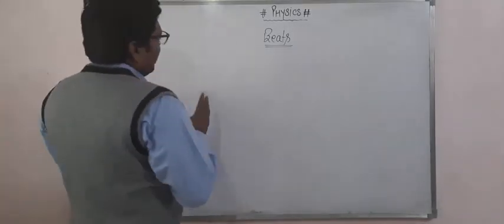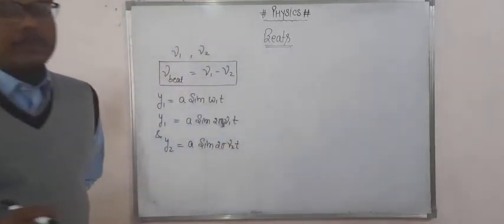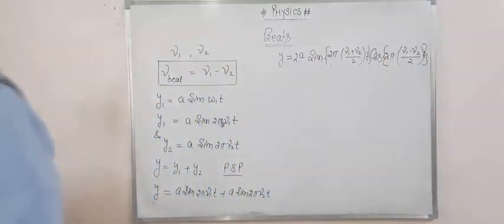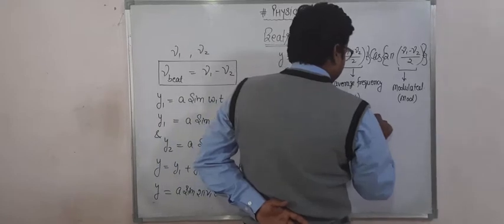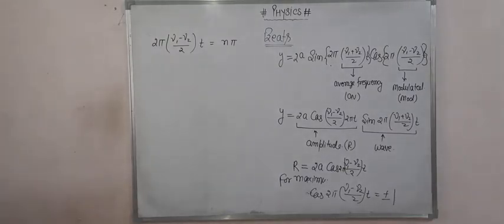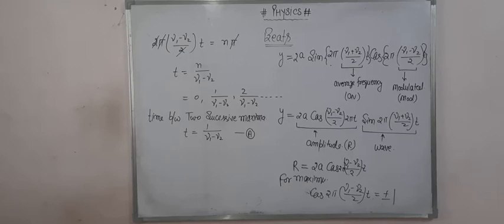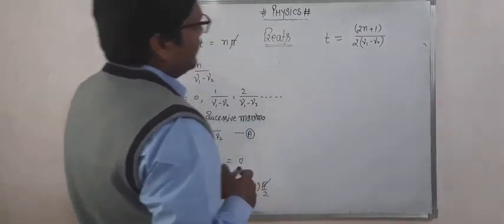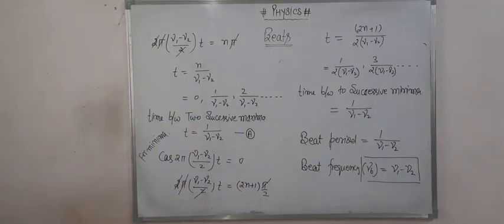Beats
calculation of beat frequency